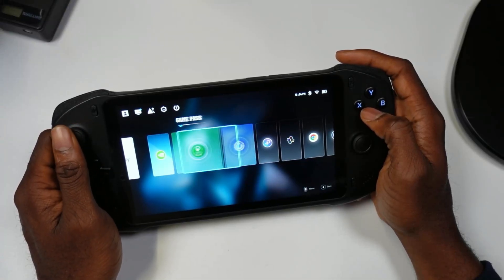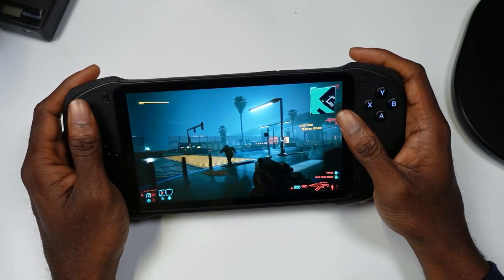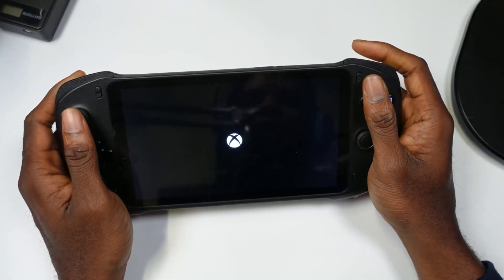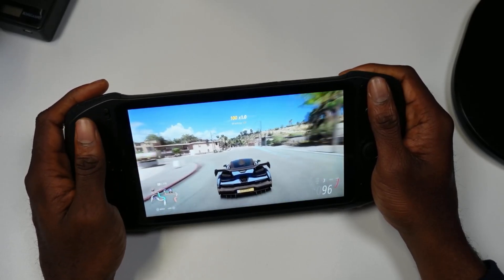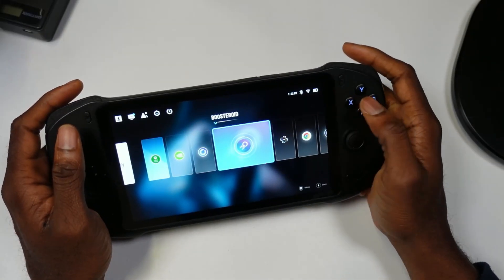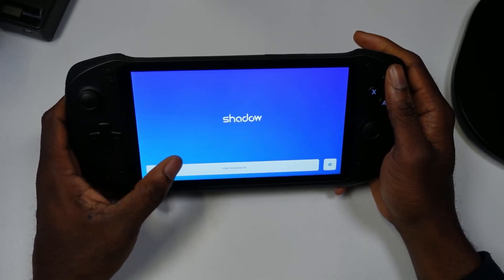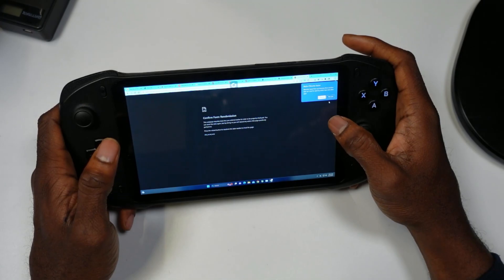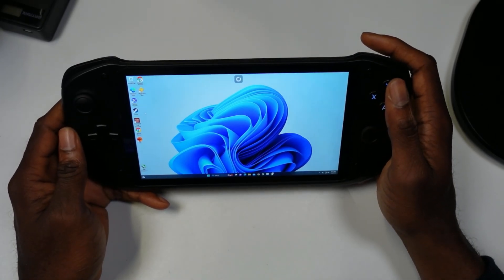Abxylute Cloud Gaming Showcase: Geforce Now, Boosteroid, Xbox Cloud Gaming, Shadow PC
In today's video, we showcase Cloud Gaming Platforms running on the Abxylute Cloud Gaming Platforms. We showcase Geforce Now, Boosteroid, Xbox Cloud Gaming, and Shadow PC running on the Handheld.

Intro: 0:00
Geforce Now: 0:20
Xbox Cloud Gaming: 1:45
Boosteroid: 2:58
Shadow PC: 4:21